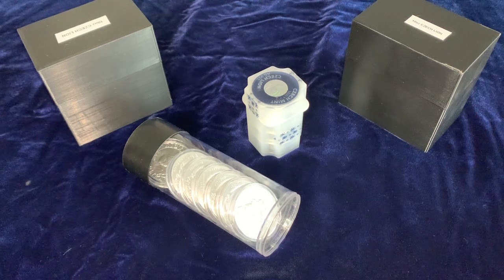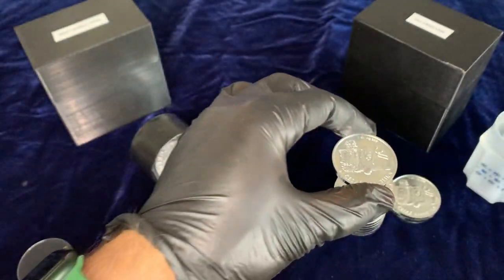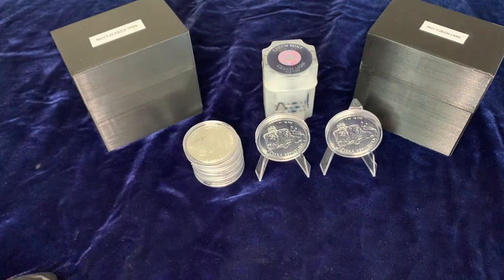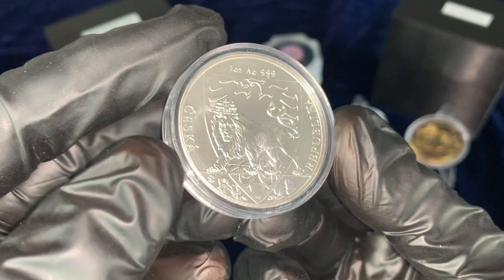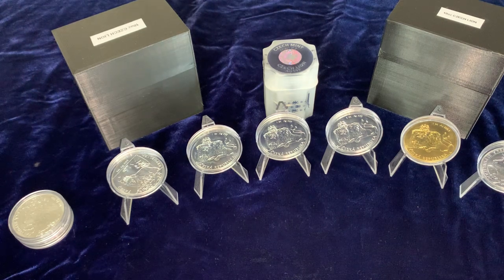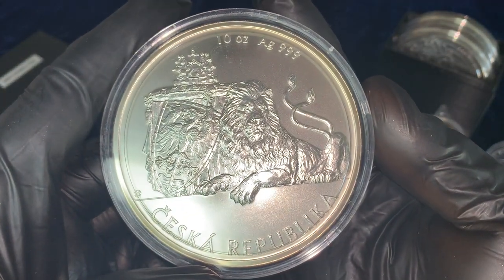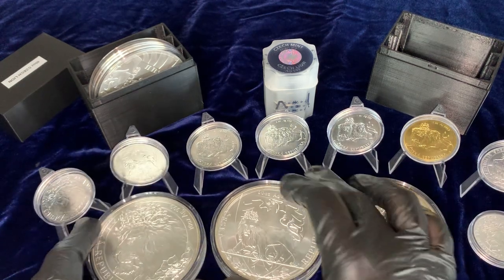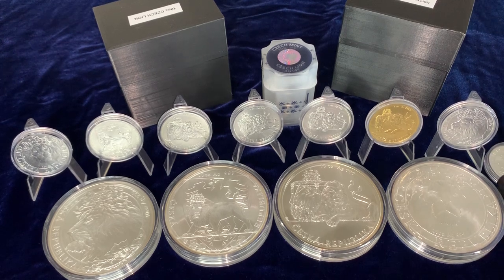Let's Review the Czech Lion Series of Silver & Gold Bullion Collector Coins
Check out some of these Coin Storage Solutions by Count Stackula!

Storage Box Holds 20 Rwanda Silver 1 oz Coins in Original Mint Packaging Custom 3DPrinted Design

TEP Coin Storage Box Holds 10 Tamper Evident Proof Coins Custom 3DPrinted Design:

TEP Coin Storage Box Holds 20 Tamper Evident Proof Coins Custom 3DPrinted Design

3DP Black Graded Coin Storage Box Holds 10 Certified PCGS & NGC Coins

Custom 3DP Design Storage Box Holds 5x 5oz Silver Coins In Capsules Type B

Custom 3DP Design Storage Box Holds 5x 5oz Silver Coins In Capsules Type A

3DP Black Graded Coin Storage Box Holds 10 Certified PCGS Rattler Coin Holders

3DP Black Storage Box Holds 10 Certified ANACS Old Small Soapbox Graded Coins

3DP Black Storage Box Holds 5x 10 oz Silver Bars In Standard Airtight Capsules

3DP Black Storage Box Holds 10x Royal Mint Precious Metal Assay Cards

Custom 3DPrinted Design Storage Box Holds 3x 10oz Silver Coins In Capsule Type A

Custom 3DPrinted Design Storage Box Holds 3x 10oz Silver Coins In Capsule Type B